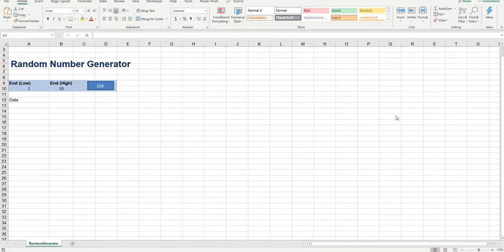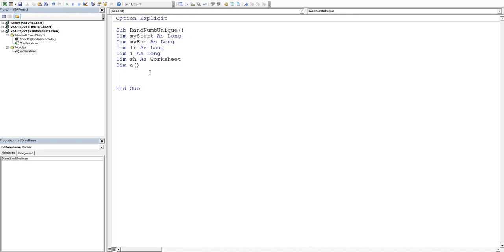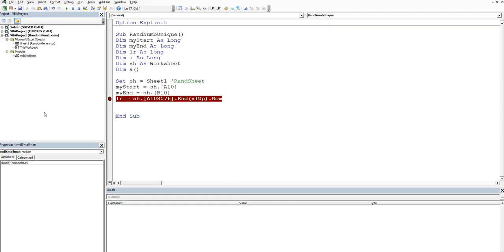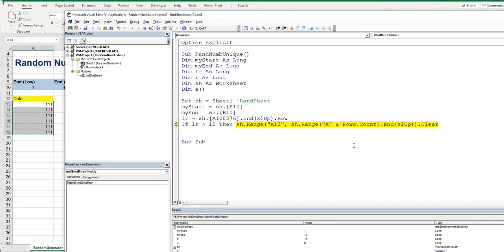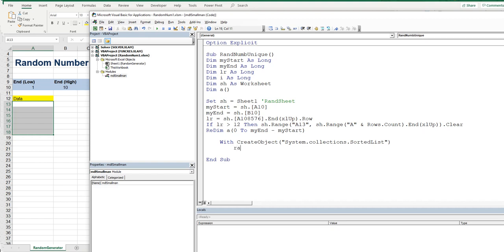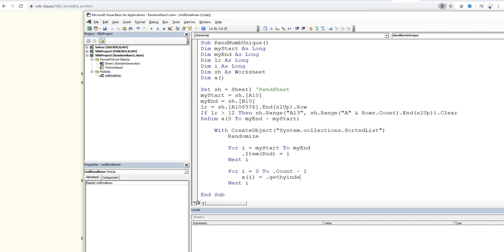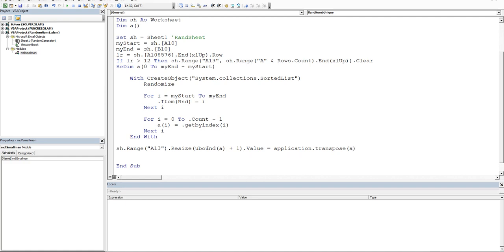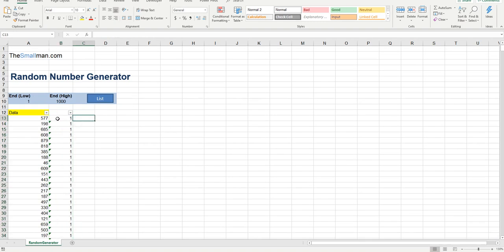Scripting Unique Number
Create a unique random number between two points with System Collections. File contained at the following link.